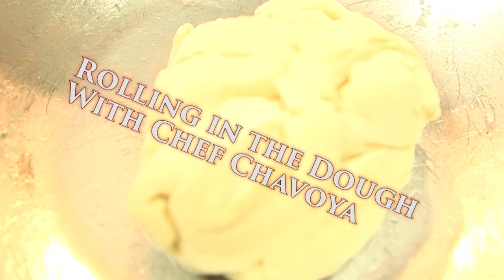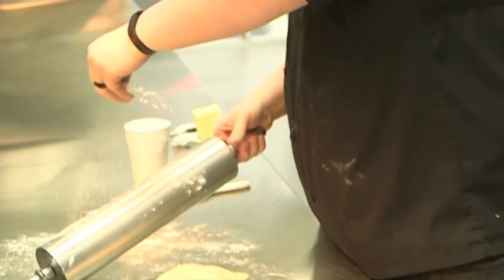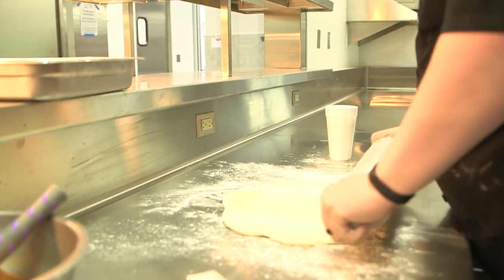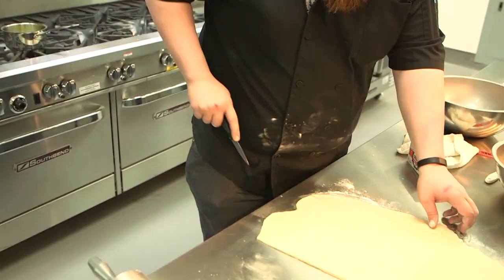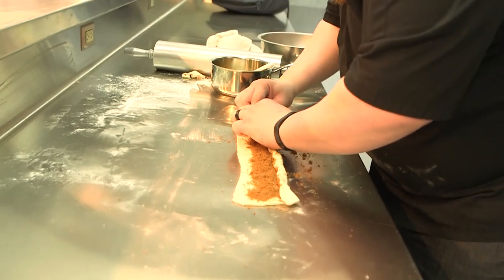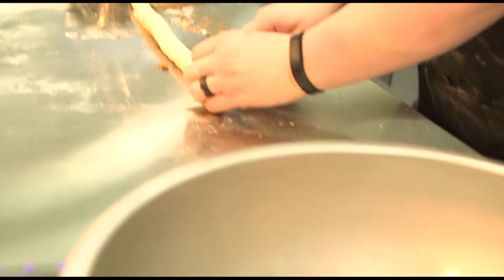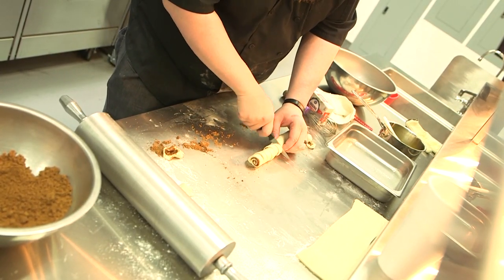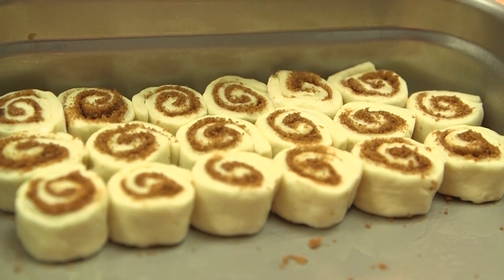Cans & Cinnamon Rolls: Episode 10 [PURPLE]